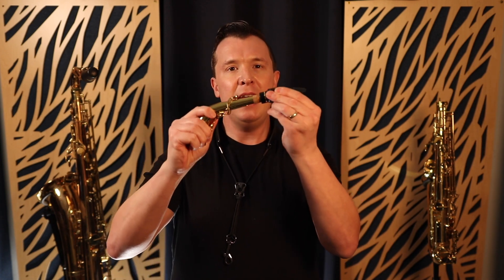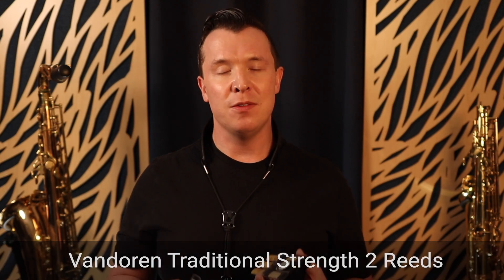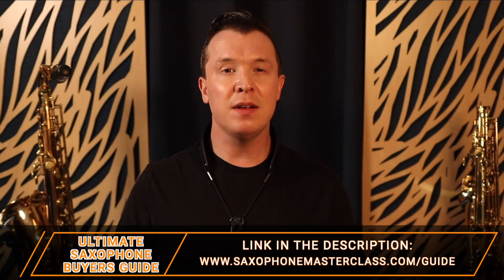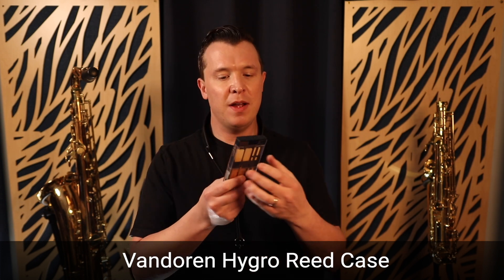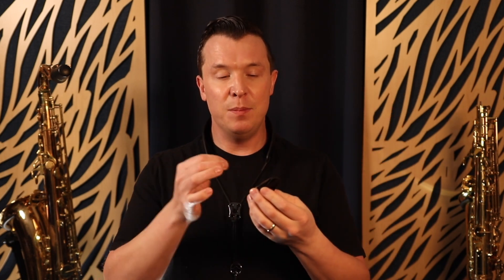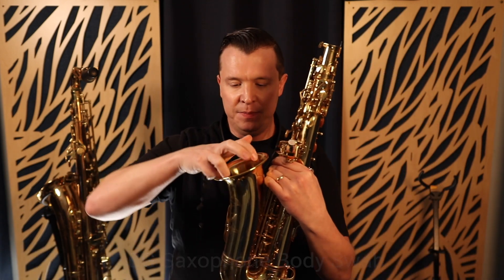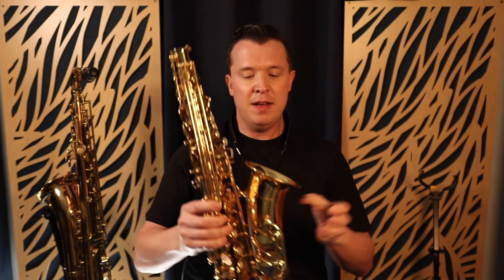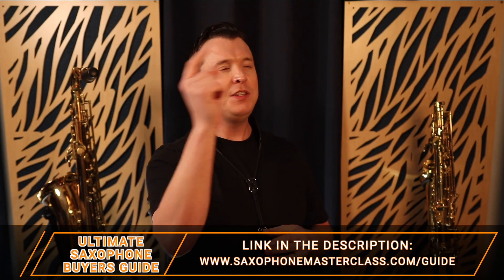You NEED These Beginner Sax Products! (Top 5)